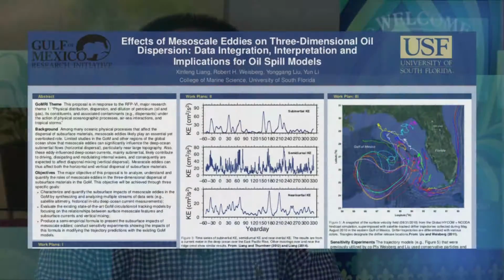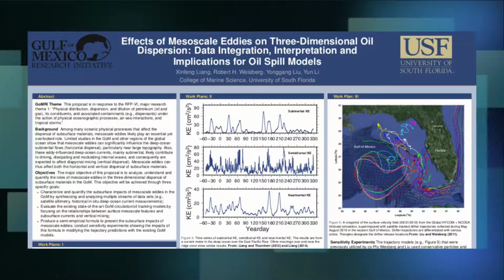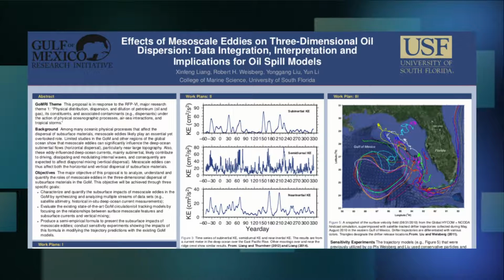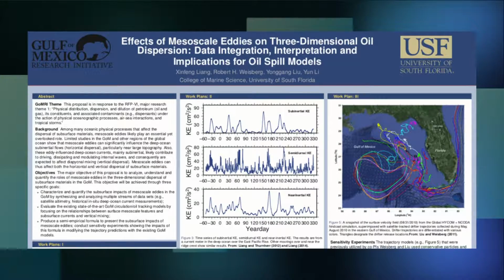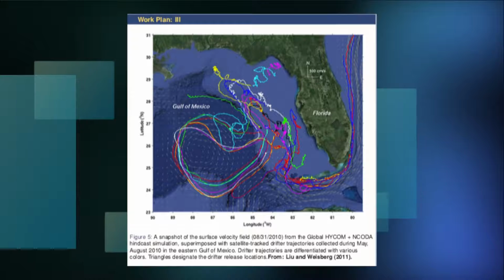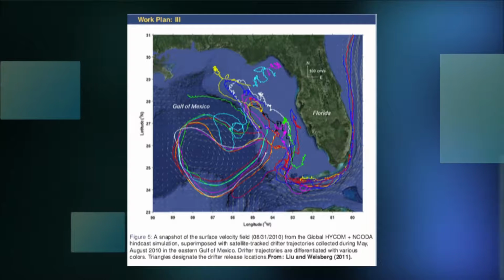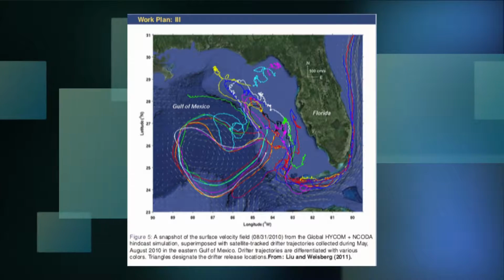GoMRI RFP-VI: Mesoscale Eddies and 3D Oil Dispersion: Interpretation and Implications for Models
The major objective of this proposal is to analyze, understand and quantify the roles of mesoscale eddies in the three-dimensional dispersal of subsurface materials. 1) Characterize and quantify the subsurface impacts of mesoscale eddies in the GoM by synthesizing and analyzing multiple streams of data sets; 2) Evaluate the existing state-of-the-art GoM circulation/oil tracking models (a synthesis of existing products within previous and ongoing research effort during RFP I to V) by focusing on the relationships between surface mesoscale features and subsurface currents and vertical mixing (if available); 3) Produce a semi-empirical formula to present the subsurface impacts of mesoscale eddies. Along with improving oil spill tracking capabilities in the GoM, the proposed study is also expected to yield useful information for harmful algae bloom prediction and tracking, fisheries ecology, dispersal of geochemical tracers, sediment transport, and so forth.